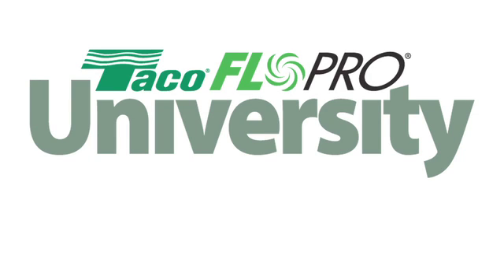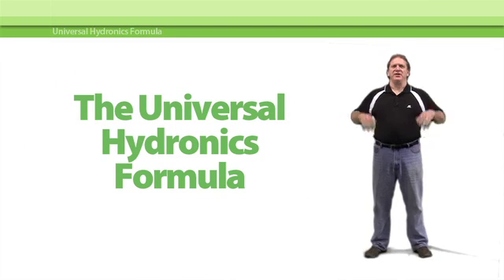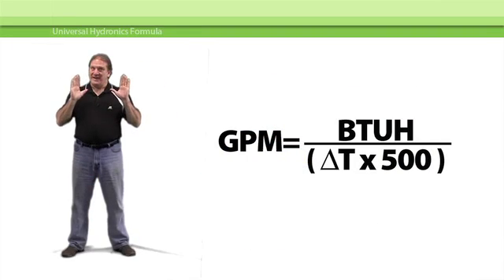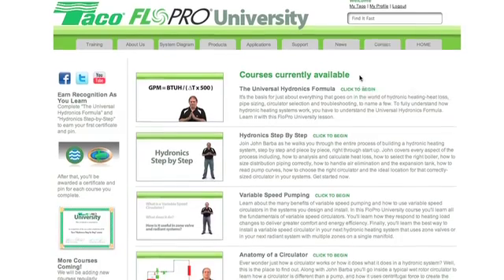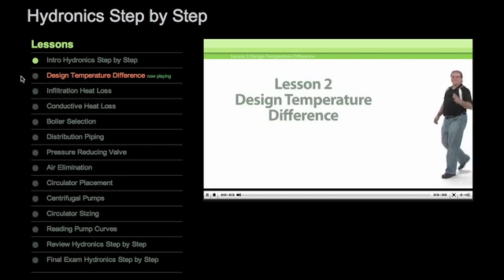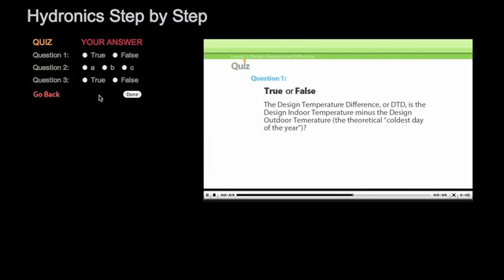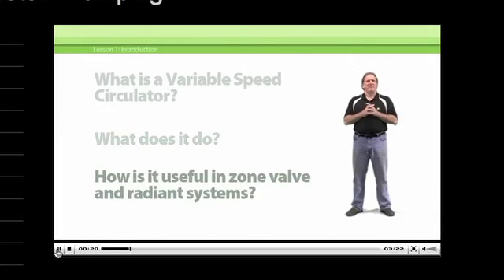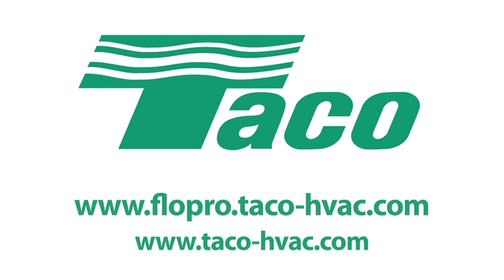The Universal Hydronics Formula, eLearning - Taco FloPro University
It's the basis for just about everything that goes on in the world of hydronic heating-heat loss, pipe sizing, circulator selection and troubleshooting, to name a few. To fully understand how hydronic heating systems work, you have to understand the Universal Hydronics Formula. Learn it with this FloPro University lesson.